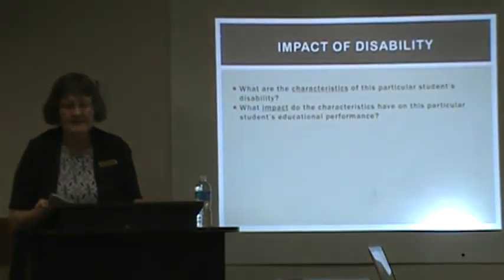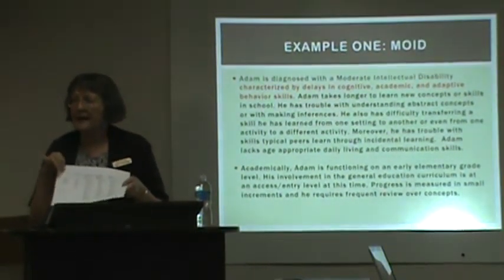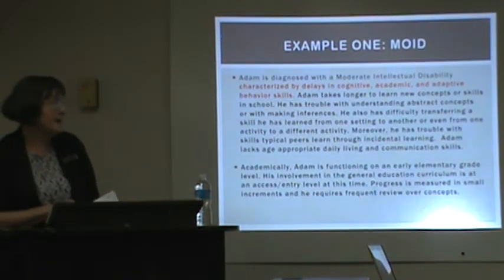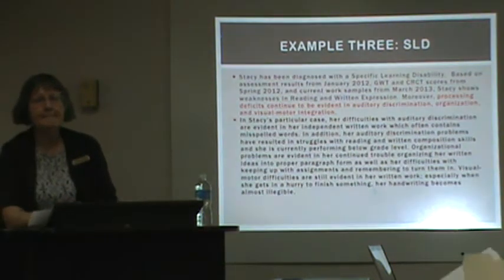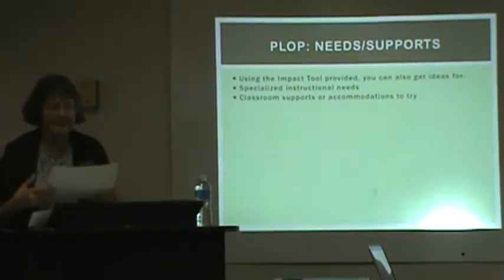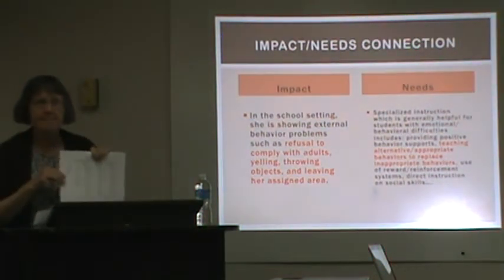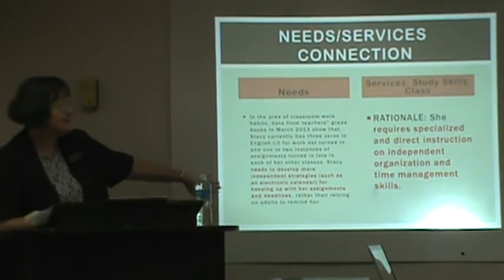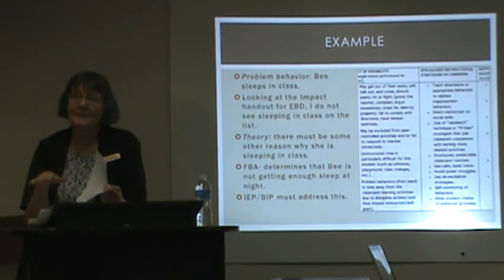Impact of Disability